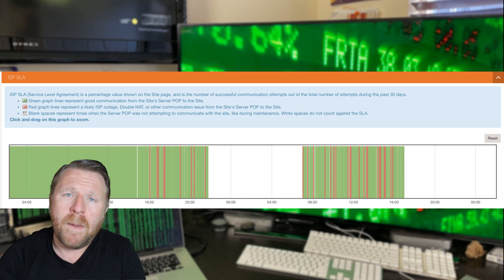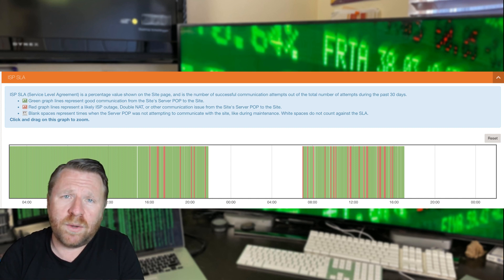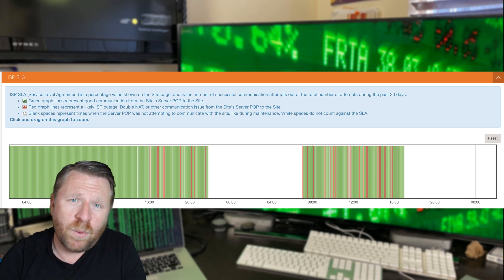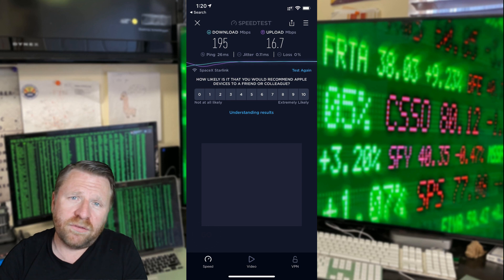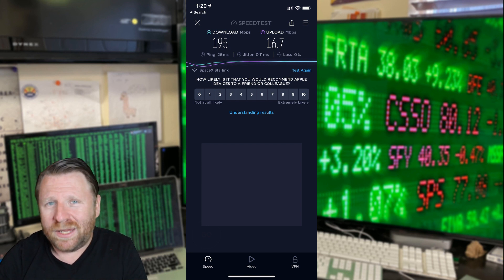5 Starlink things I wasn't expecting!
After having Starlink for a bit there were five things I was pretty surprised about. I know its a beta program but I had some initial challenges but in the end the product has huge potential. The speeds are amazing. The drop outs can be frustrating. I think its because I'm in the lower part of the US I don't have the coverage the upper parts of the US already have. They are launching some 60 satellites every few weeks. I expect the coverage and difficult drop outs and packet loss to go away as the network matures. This is the best proof of concept I've ever seen. In this video we'll talk about in's and outs of what challenges I've run into as well as some of the amazing potential thats ahead.

1. The size and weight is rather large, bigger than I was expecting from pictures online.
2. The directional view of the north is required vs the typical satellite view of the south. This has been a bit of a challenge to achieve, I think this is temporary as the network matures.
3. The coverage of the satellites overhead and where they are connecting to was a surprise to me. My connection appears to be gating through LA vs the expected Yuma station.
4. There are drop outs where there are seconds to minutes of no service throughout the day. Again I think this is a coverage issue from being so far south, I expect it too greatly improve.
5. The speeds and latency are much better than I was expecting. At times I'm 35ms to Google DNS. I've seen speeds up to almost 300Mbps download to about 20Mbps upload.

All in all the potential with the mobility that Elon tweeted about a few weeks ago will be a game changer for this system. Its semi-mobile today but with some firmware updates its suppose to be 100% mobile and automatic.

Creating wealth through tech startups, real estate and stocks. How to start a technology focused business and take that money and build wealth through real estate long term by doing rentals, AirBNB’s, VRBO’s. The fastest way to build wealth is start a company that doesn’t rely on you for day to day. Cash out and build wealth. I did it starting with nothing, I’m excited to share it with you things to make your journey easier.